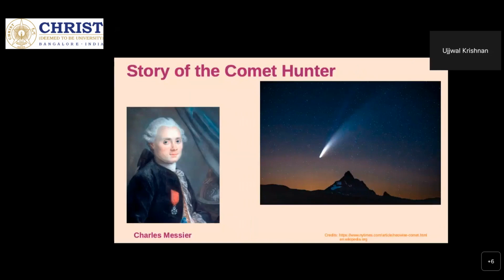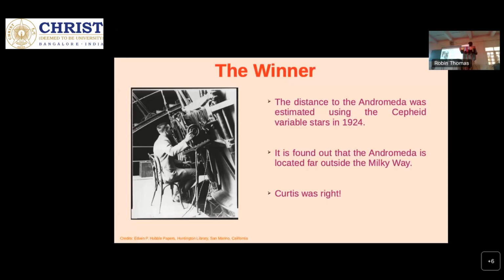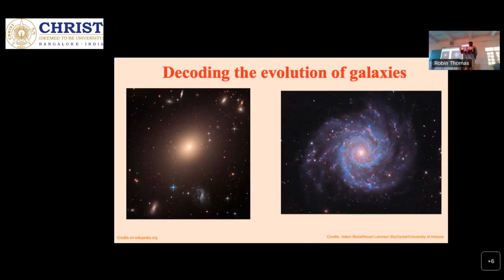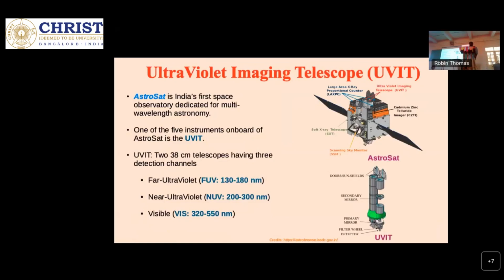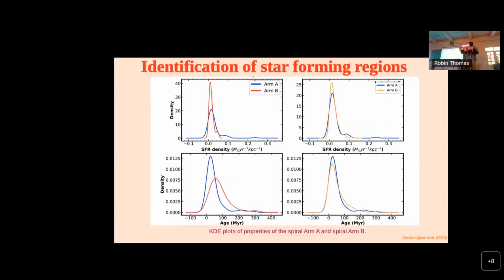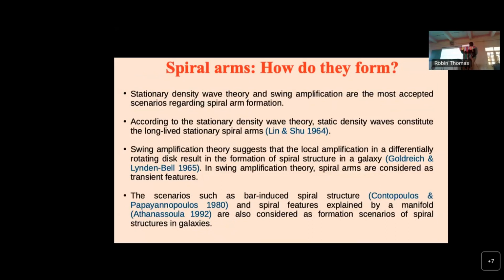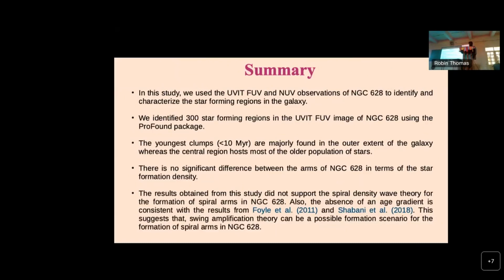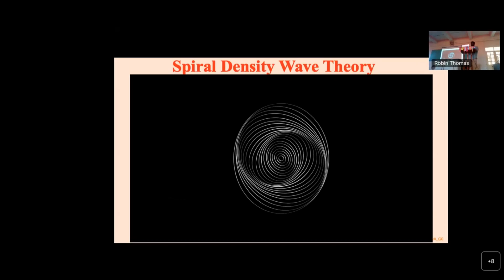Weekly Colloquium 20220922 - A Sneak Peak Beyond the Milky Way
The Department of Physics and Electronics organised its Weekly Colloquium on 22 September 2022. The talk, titled "A Sneak Peak Beyond the Milky Way" is given by Mr. K. Ujjwal, Research Scholar.

Starting from the initial identification of galaxies other than our own MilkyWay, the discussion details about our current understanding about the evolution of galaxies. The results from the recently published article titled 'Understanding the secular evolution of NGC 628 using UltraViolet Imaging Telescope" is also discussed.

Details of the publication
Journal: Monthly Notices of the Royal Astronomical Society Volume: 516 Issue: 2
Author list: K. Ujjwal, Sreeja S. Kartha, Smitha Subramanian,  Koshy George, Robin Thomas, and Blesson Mathew
DOI: 10.1093/mnras/stac2285